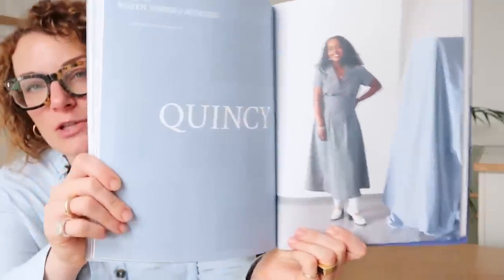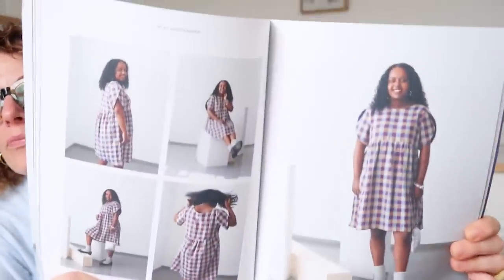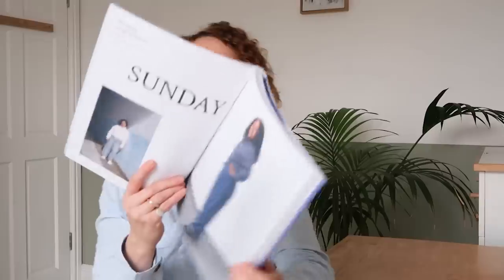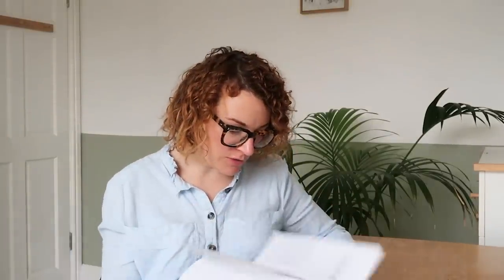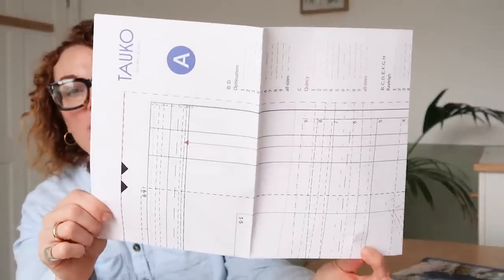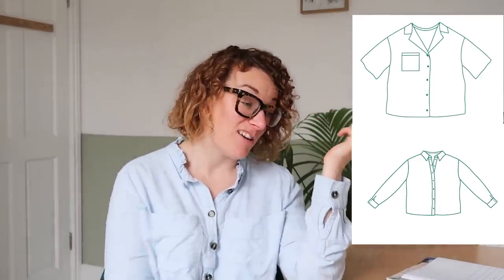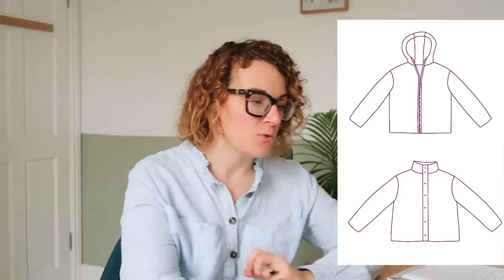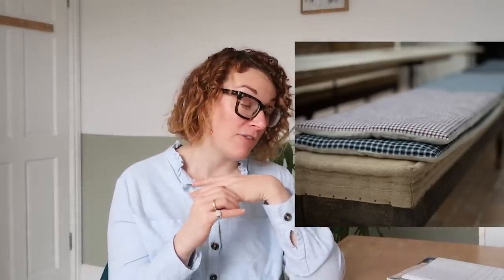The Edit: New Sewing Patterns - 5th November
Welcome to the Edit! Our weekly video chatting through all the new sewing pattern releases from your fav indie designers. Imagine the Sunday Papers for sewing